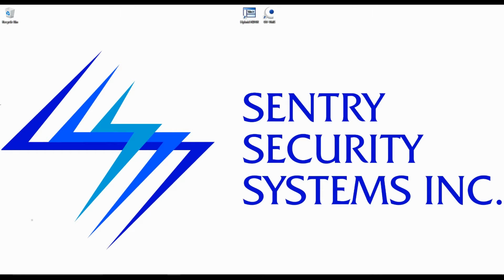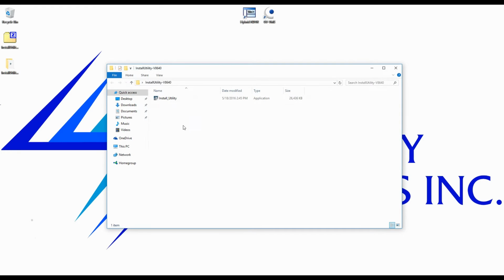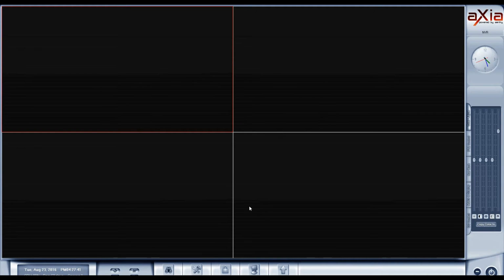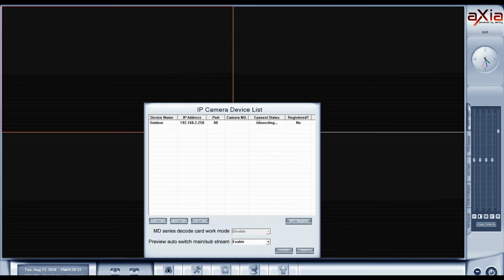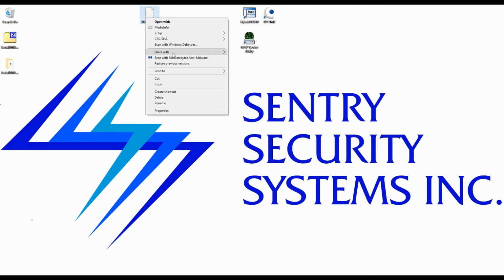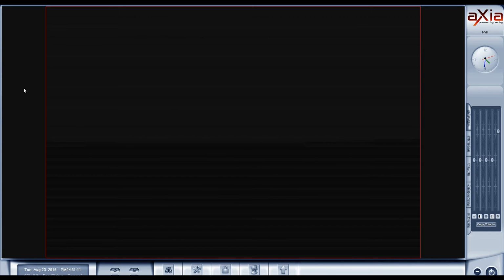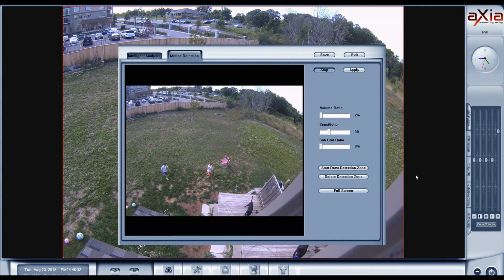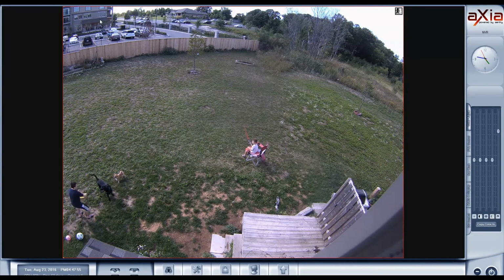Geovision and mAxia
The video covers adding Geovision Cameras to an mAxia NVR. Please note using a 3rd party camera requires the purchase of a license for the camera.

Geovision offers different camera models then the mAxia line along with superior built in microphones.